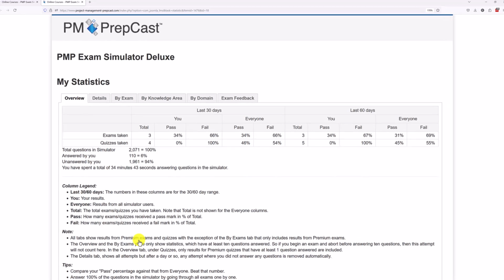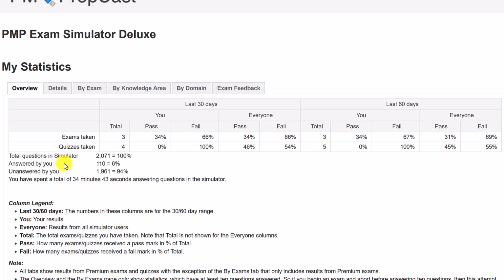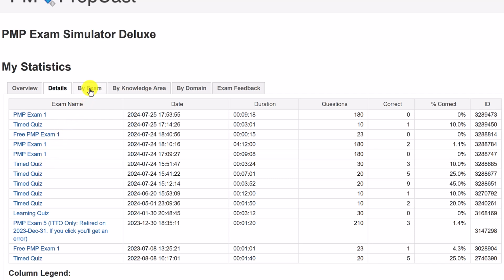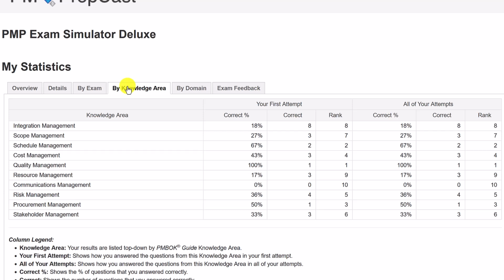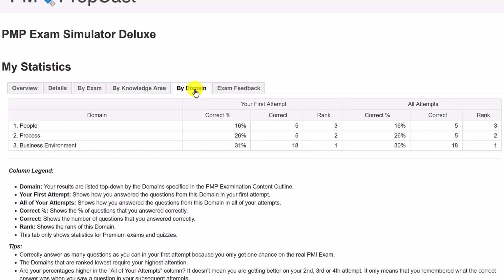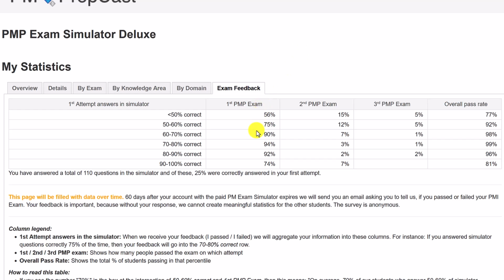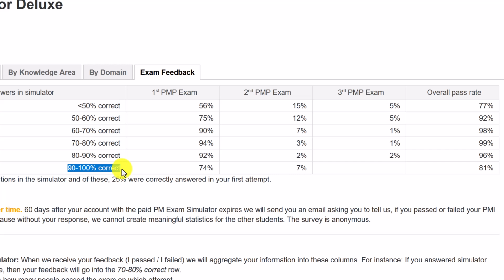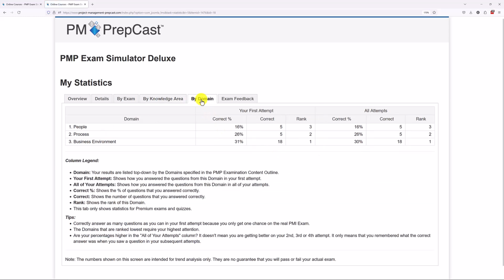Mastering PMP Exam Prep: PMP Simultor Statistics FTW | Episode 503 Part 3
In this episode of The Project Management Podcast, host Cornelius Fichtner continues his detailed guide on using the PMP Exam Simulator This time, he focuses on statistics' critical role in exam preparation. Cornelius explains how to interpret the data provided by the simulator to identify your weak areas and improve your study focus. By leveraging these statistics, you can tailor your preparation strategy to ensure you are ready for the actual PMP exam.

Cornelius walks you through the various tabs of the statistics panel, including the overview, details by exam, knowledge area, and domain. He emphasizes the importance of understanding your performance on the first attempt of each exam and using that data to guide your subsequent study efforts. The episode also highlights the correlation between simulator performance and actual exam success, providing valuable insights into how you can aim for a 75% accuracy rate to increase your chances of passing on the first attempt.

- Using Statistics for Improvement: How to use the statistics from the PMP Exam Simulator to pinpoint weaknesses and focus your studies.
- Interpreting Performance Data: Detailed explanations of the statistics tabs, including overview, exam details, knowledge areas, and domains.
- Correlation Between Simulator and Exam Success: Insights into how simulator performance correlates with actual exam success and the importance of aiming for a 75% accuracy rate.

 *Resources Mentioned:*
- The Best PMP Exam Simulator
- A tool for practicing PMP exam questions and improving your exam readiness.
- PMP Exam Content Outline
- Details on the domains and tasks covered in the PMP exam.

*Earn PDUs for This Episode:*
to see how many PDUs you can claim for your PMI certification renewal.

 *Quotes from This Episode:*
- "The secret to passing your PMP exam is to use simulator statistics to identify weaknesses and then focus your studies." - Cornelius Fichtner
- "PMI does not give partial credit for partially correct answers; it's all or nothing." - Cornelius Fichtner
- "You want to have 70 to 80% correct to increase your chances of passing the PMP exam on the first attempt." - Cornelius Fichtner

- [00:00] - Episode introduction and overview of topics.
- [00:34] - Recap of parts one and two and introduction to using statistics.
 - [01:09] - Overview of the statistics panel and its six tabs.
- [02:01] - Detailed explanation of the overview and details tabs.
- [03:08] - Importance of first attempt performance and learning from it. - [04:13] - Breakdown of statistics by knowledge area and domain. - [05:06] - Correlation between simulator performance and exam success. - [06:20] - How to use the statistics to improve study focus and achieve 75% accuracy. - [07:15] - Conclusion and final tips for using the PMP Exam Simulator effectively.